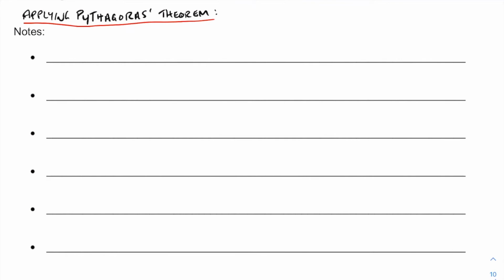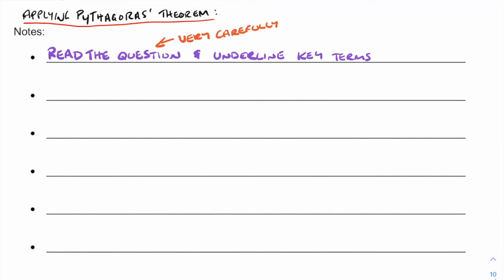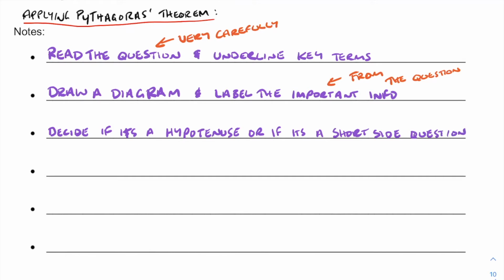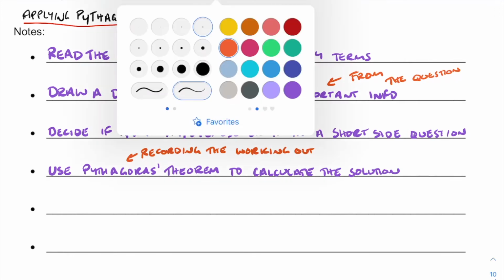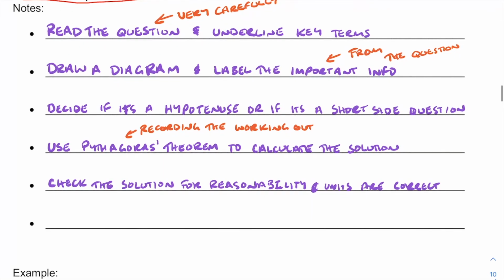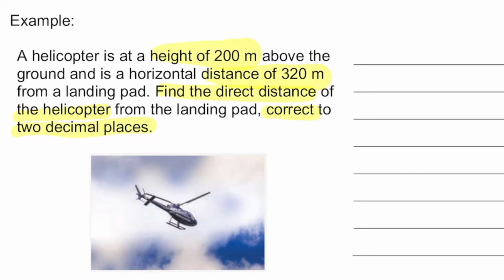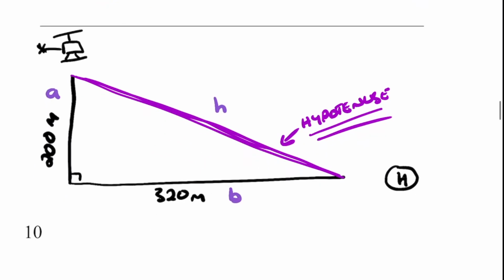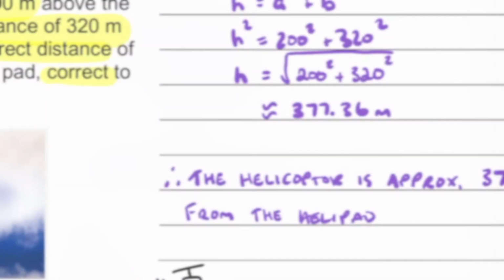Applying Pythagoras' Theorem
A short video running through the application of Pythagoras' Theorem in word problems.